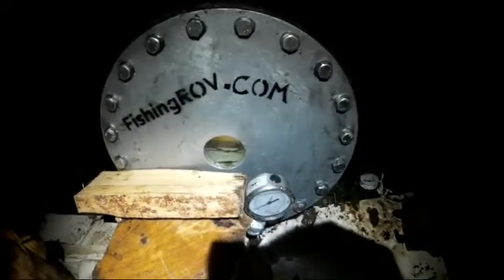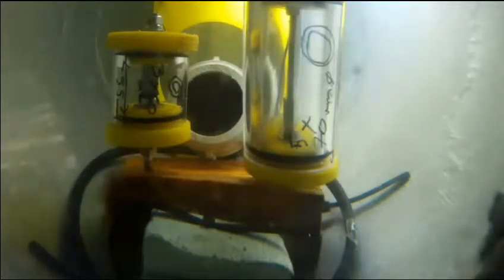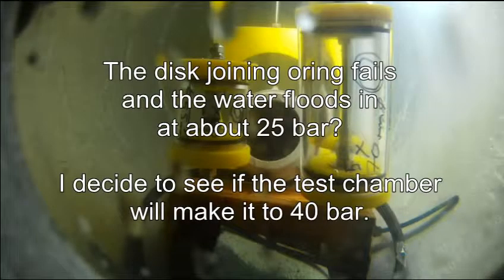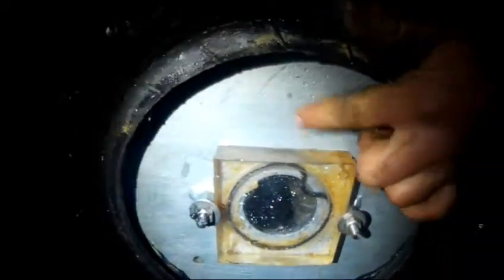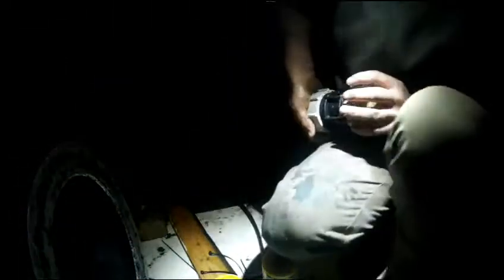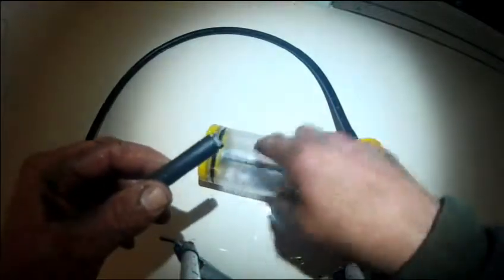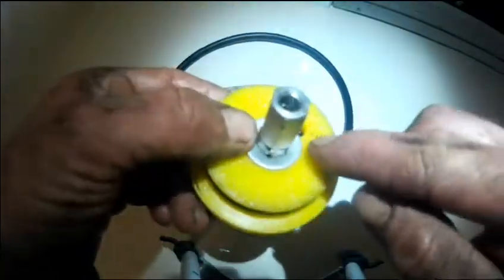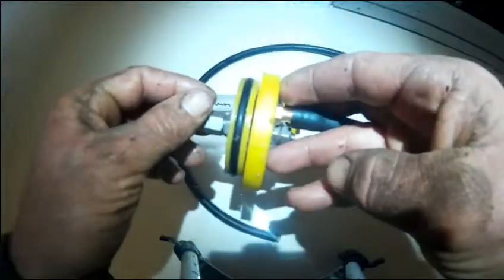FishingROV #26 DIY ROV. Camera Housing pressure test 2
Testing potential designs for camera housings for the ROV until they fail. I will try to get a pressure traducer to increase the information the tests generate.-
 Thinking about ways to overlay pressure data with video:
 8 LEDs or reflections visible in shot with digital 8 bit encoding.
LCD in the tests chamber - would need to be pressure proof
or overlay added in video editing- would need a real time clock on the arduino data logger.